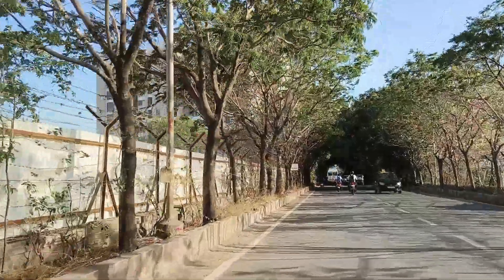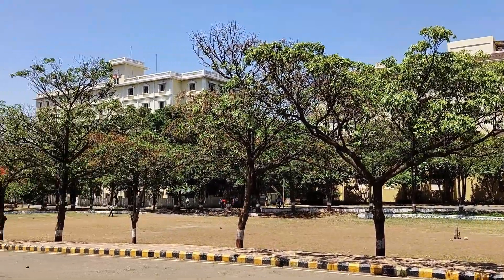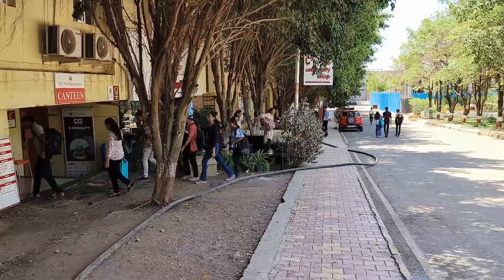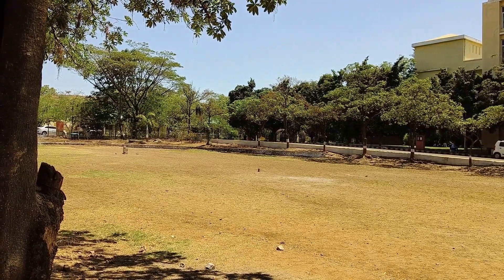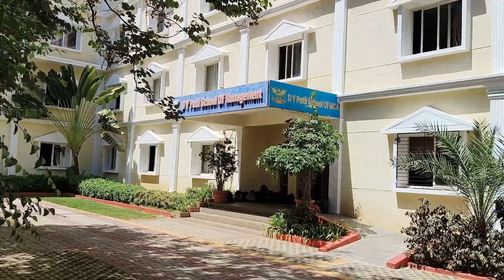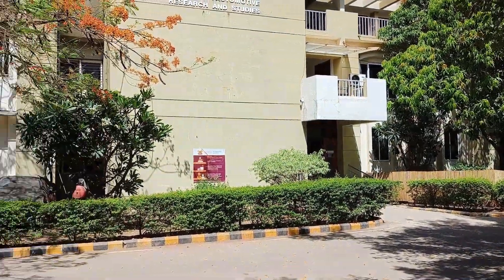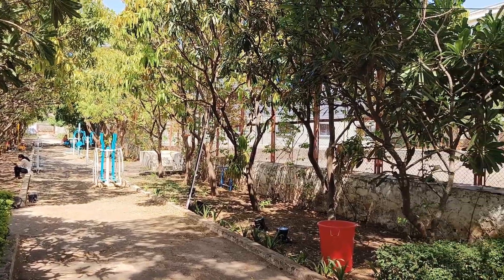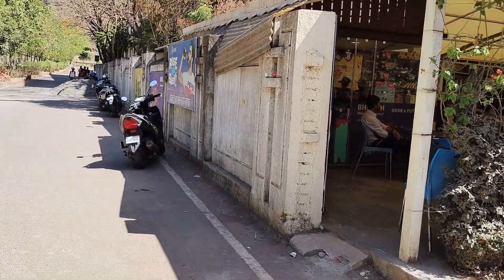Newton School of Technology Pune - Campus Tour, Admission, Hostel and Canteens and many more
Newton School of Technology (NST) in Pune is an innovative educational institution focused on providing a high-quality B.Tech degree in Computer Science and Artificial Intelligence (CS & AI). Partnered with Ajeenkya DY Patil University (ADYPU), NST offers a unique industry-driven curriculum designed to produce future tech leaders.